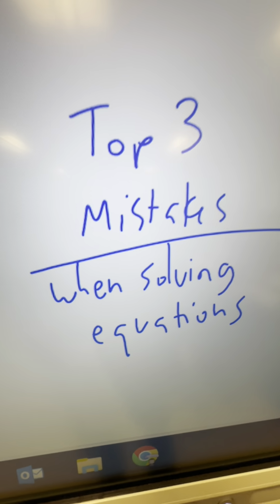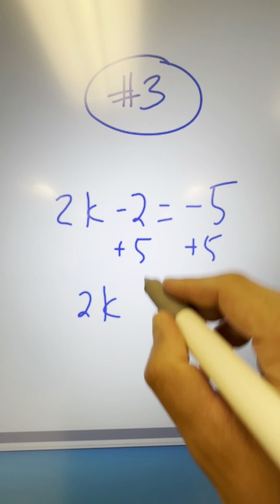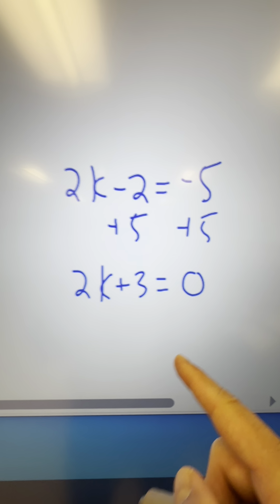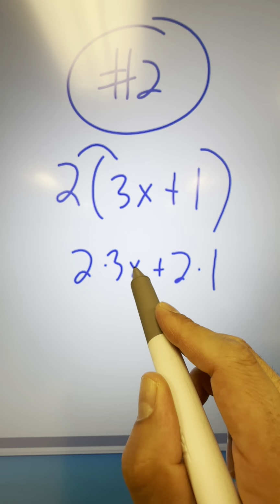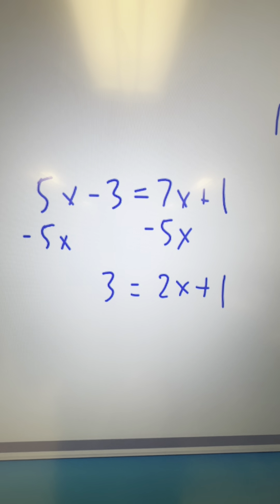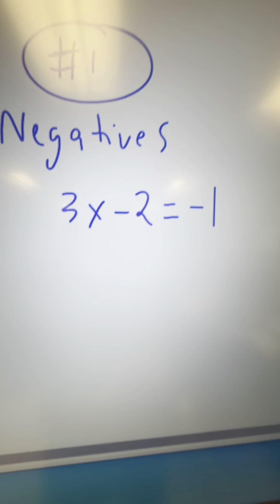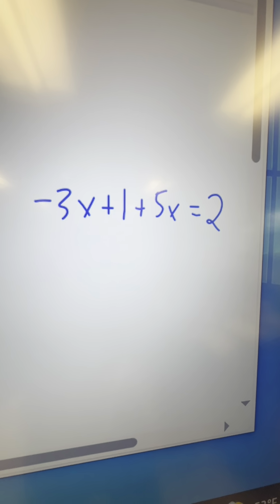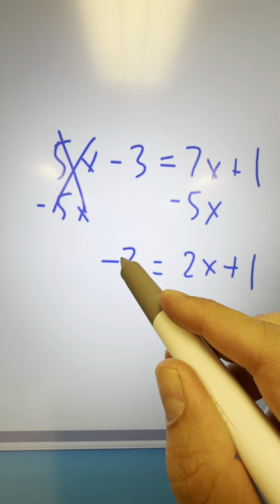Top 3 Mistakes when solving equations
#3 Mistake (organization): 00:04
#2 Mistake (distributive property): 00:49
#1 Mistake (negative): 01:15